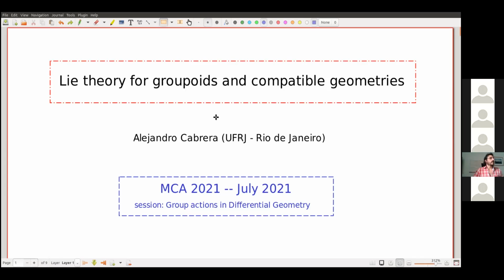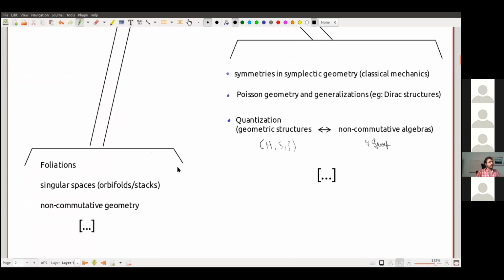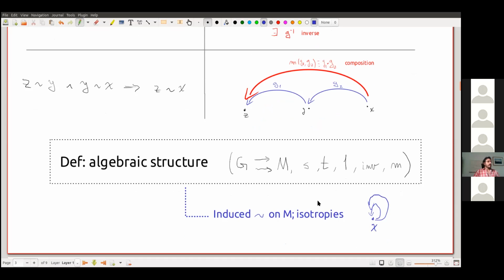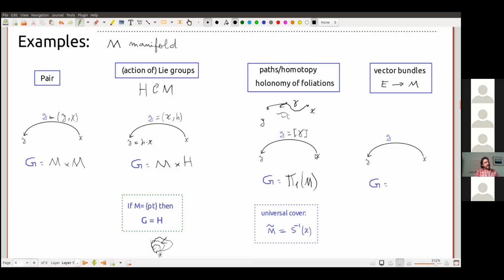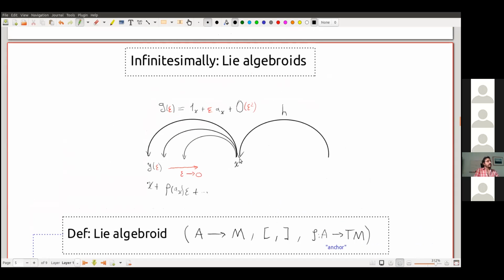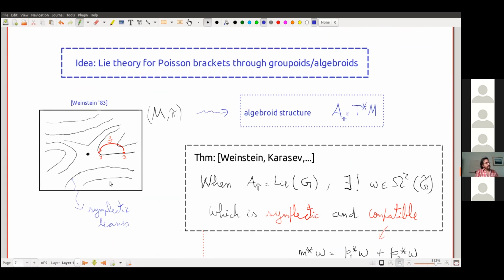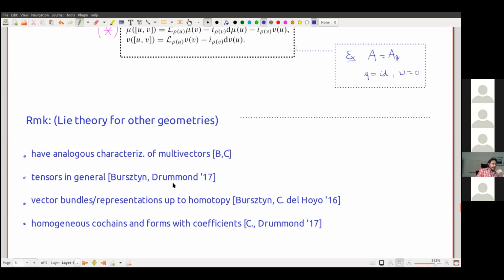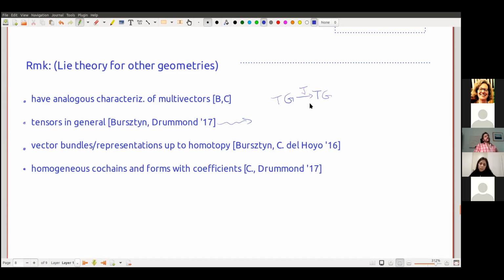Alejandro Cabrera - Lie theory for groupoids and compatible geometries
In this talk, we will first overview the Lie theory of groupoids and algebroids and then summarize some recent results focused on explicit constructions. We also detail applications to the study of geometric structures including Poisson brackets and their symplectic realizations. Most of these results were obtained in collaboration with I. Marcut and M. A. Salazar.